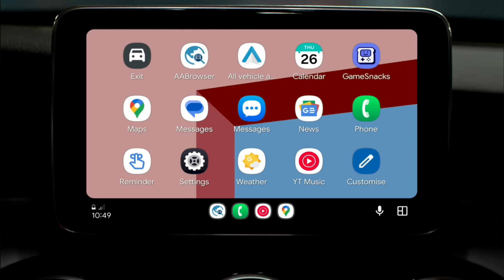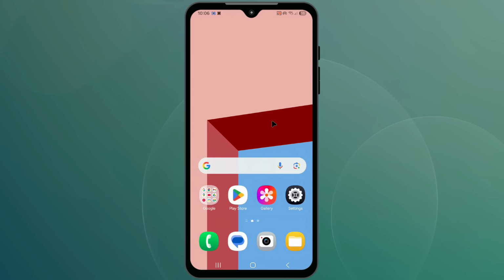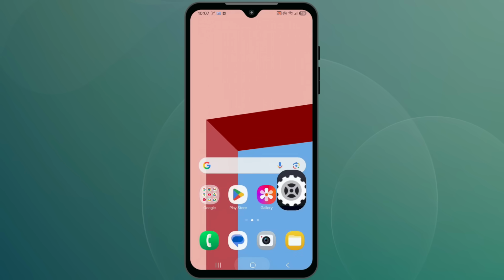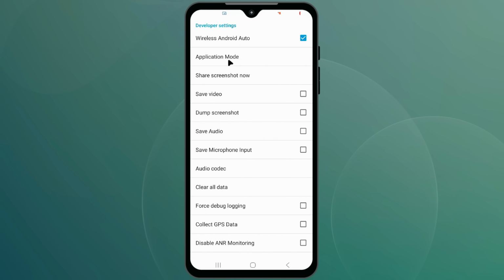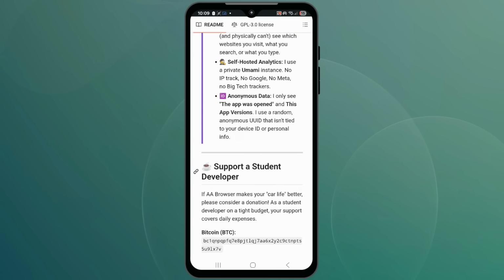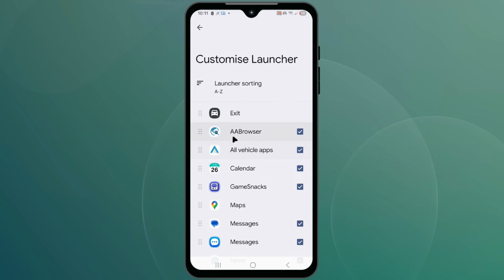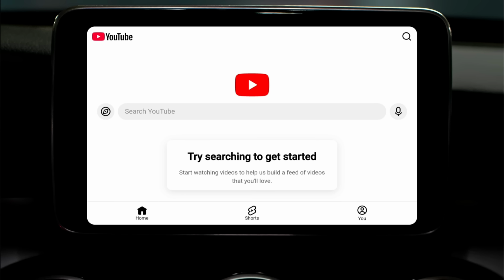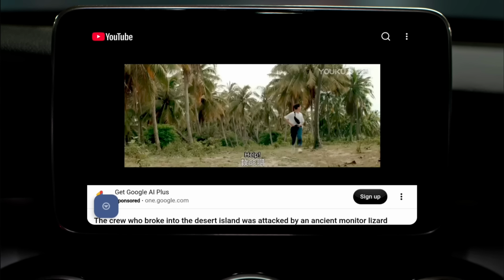Watch YouTube on Android Auto in any Car (Android 15 & 16+)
Watch YouTube on your car screen using Android Auto 🚗📱 In this video, I’ve shown a simple method to enable YouTube using a browser inside Android Auto.

By default, Android Auto doesn’t allow video apps, but with this workaround, you can access YouTube directly from your car display. Just follow the step-by-step process to set it up and start watching videos.

⚠️ For safety, use this feature only when your car is parked.